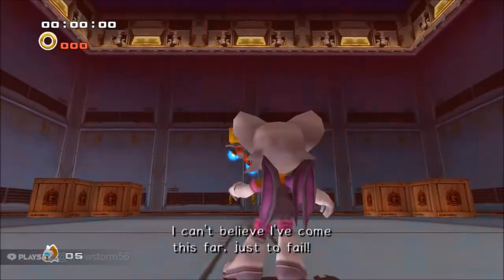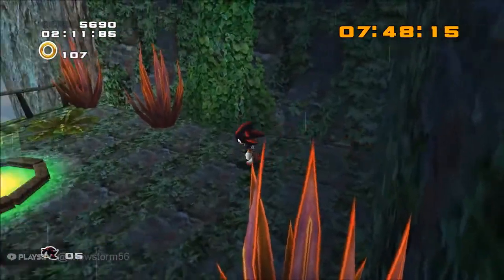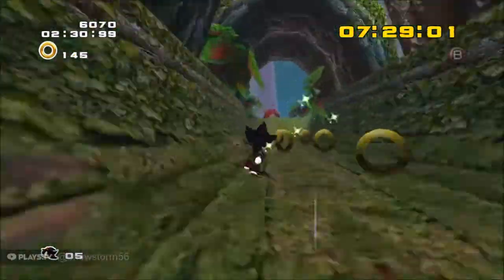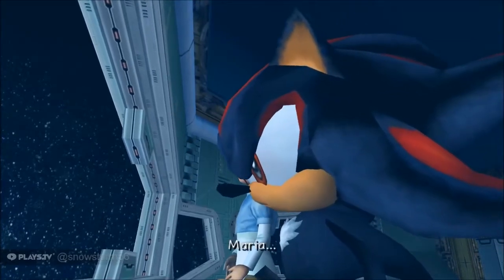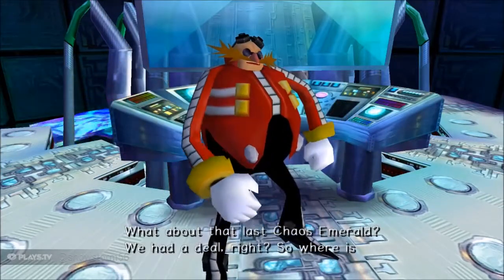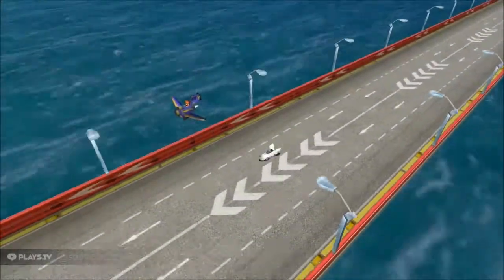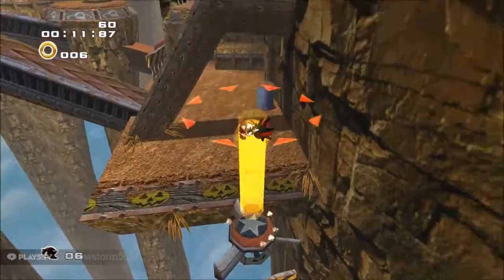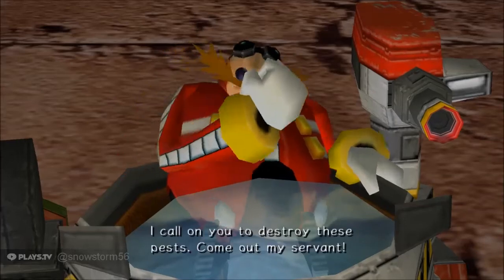Nobody Vs Sonic Adventure 2 Battle (Episode 5)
We only play them because I'm Evil